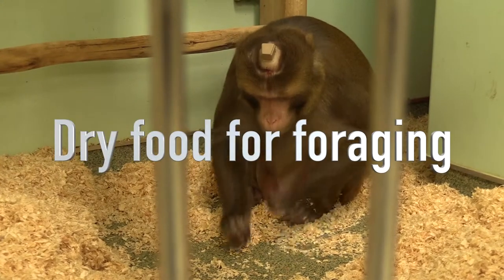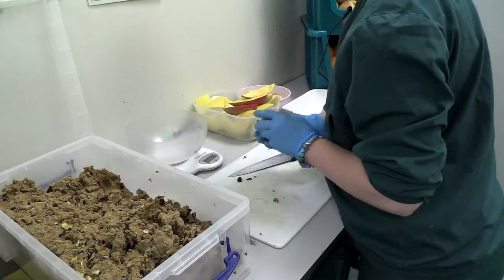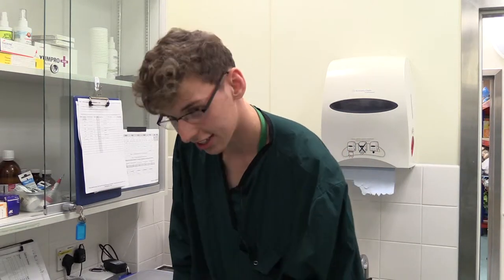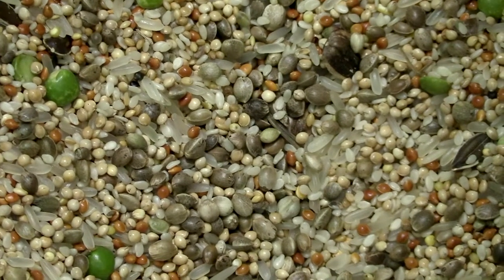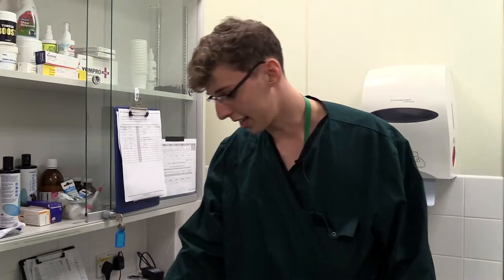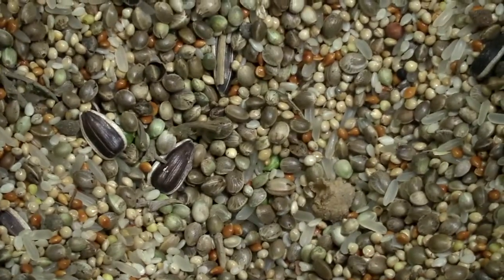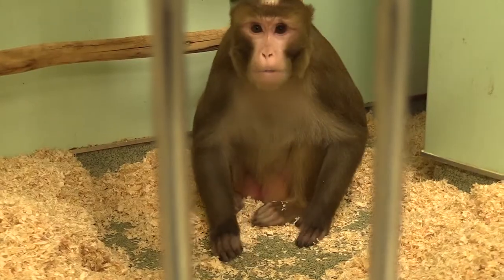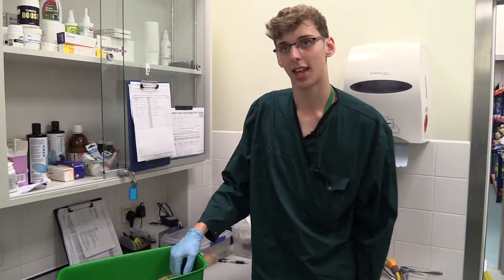Making dry forage mix to feed research monkeys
In nature monkeys spend large amounts of time foraging for food. These monkeys are given their food in various ways to occupy them and enrich their lives.